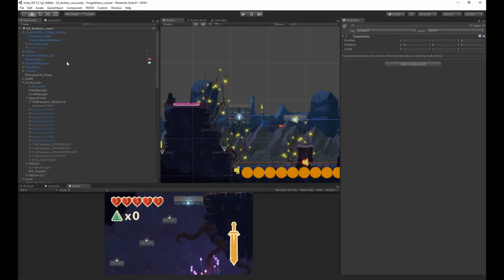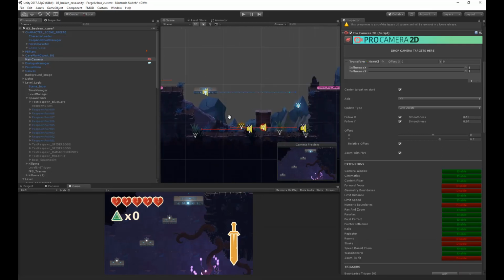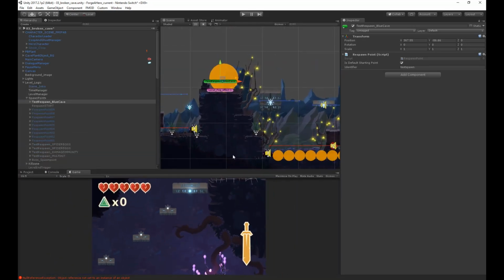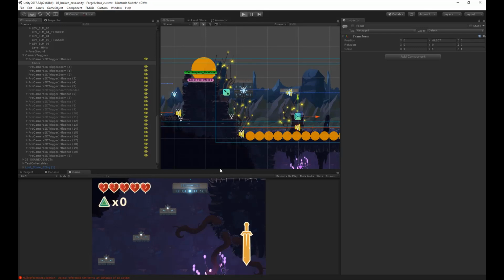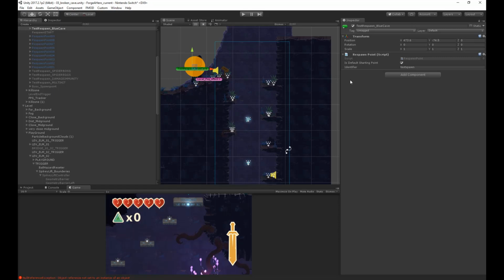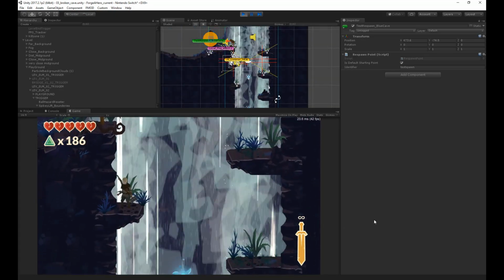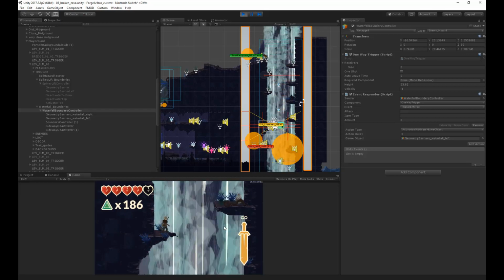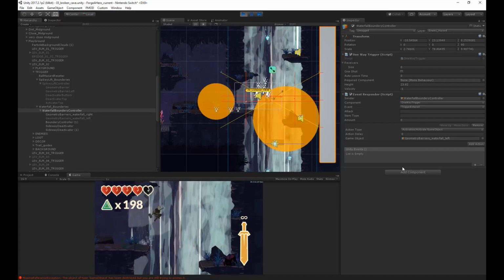OneManOnMars DevVlog 05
The fifth entry into OneManOnMars video blog. I am talking about how to guide the camera in a 2D game using ProCamera2D in Unity.